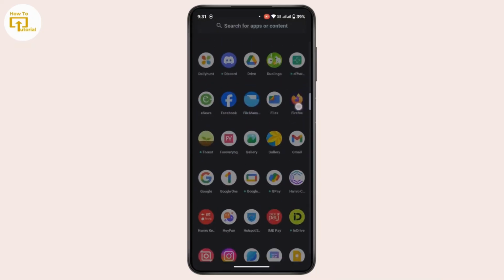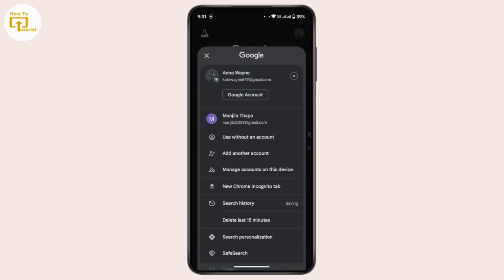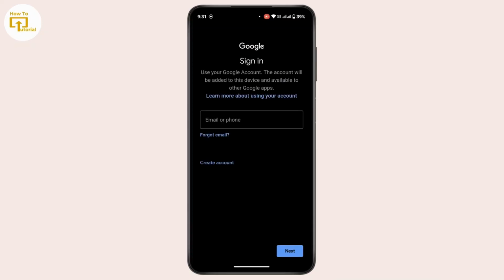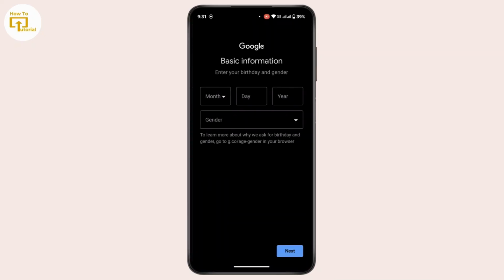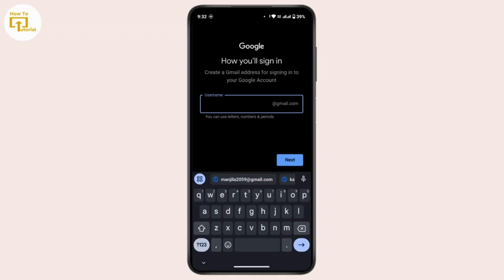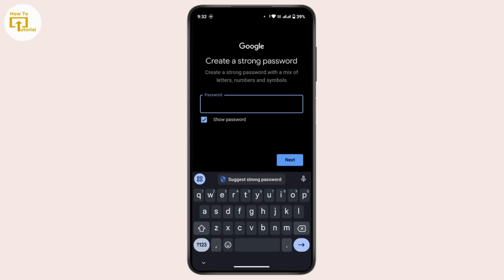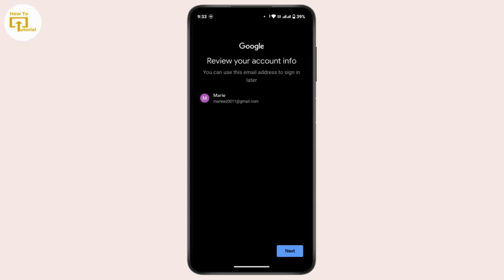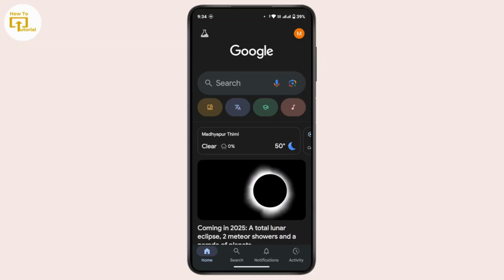How to Create Google Account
Learn how to create a Google account step by step in this easy tutorial. From entering your personal details to choosing a secure Gmail address, we guide you through the entire process. Perfect for beginners!

Chapters with Timestamps:
00:00:00 - Introduction
Learn the steps to create a Google account.

00:00:10 - Launch Google Application
Open the Google app on your mobile device.

00:00:20 - Add a New Account
Tap the profile icon, dropdown menu, and "Add Another Account."

00:00:35 - Access Create Account Option
Select "Create Account" and choose "For My Personal Use."

00:00:50 - Enter Personal Details
Fill in your first name, last name, and tap "Next."

00:01:00 - Input Birthday and Gender
Provide your date of birth and gender, then tap "Next."

00:01:10 - Create Gmail Address
Choose a unique Gmail address, then tap "Next."

00:01:20 - Set a Strong Password
Create a secure password with letters, numbers, and symbols.

00:01:30 - Review Account Information
Check details, tap "Next," and agree to terms.

00:01:45 - Account Creation Complete
Your Google account is now ready!